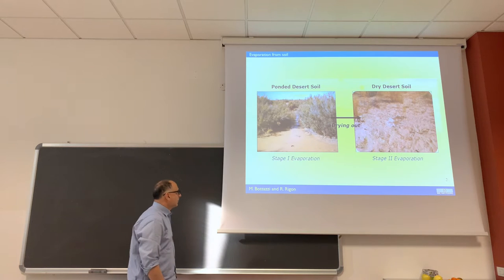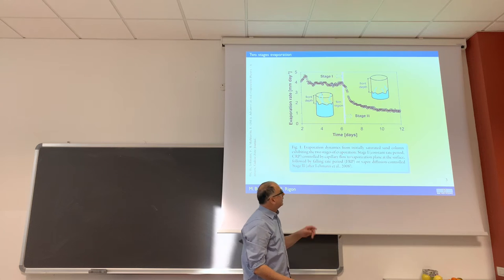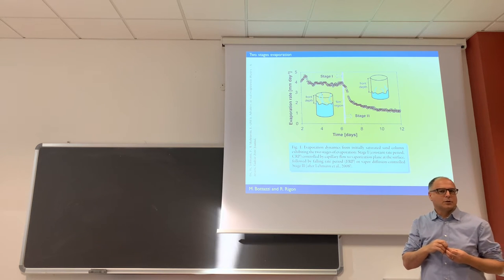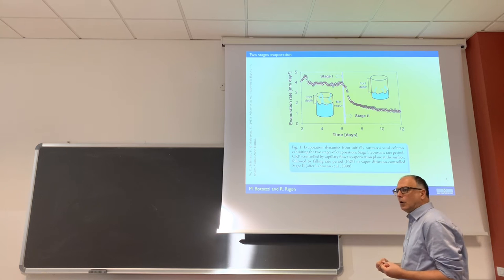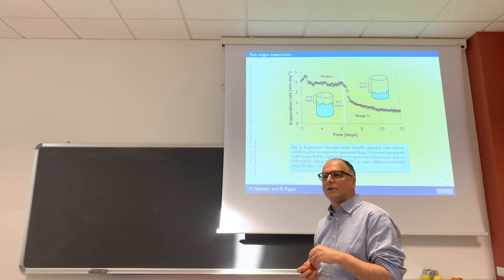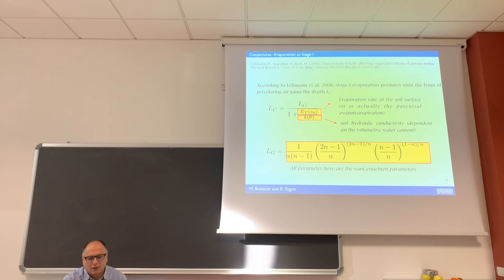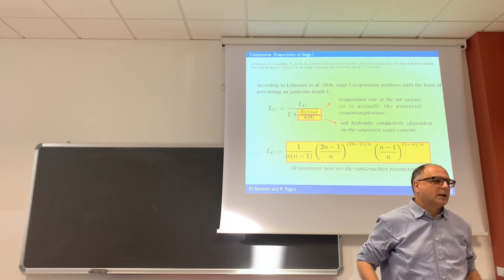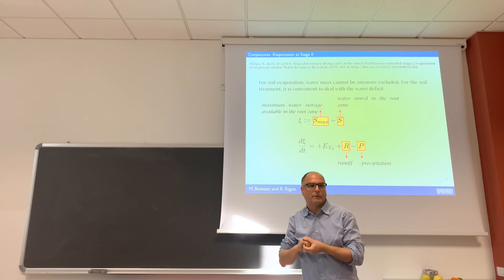GWS2020 Evaporation From Soils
This discusses the Lehman-Or theory of evaporation from soils and suggest how to model it.